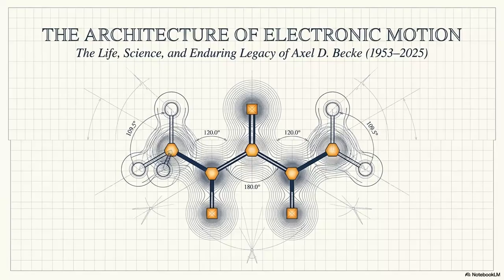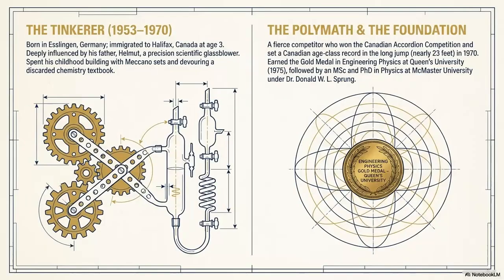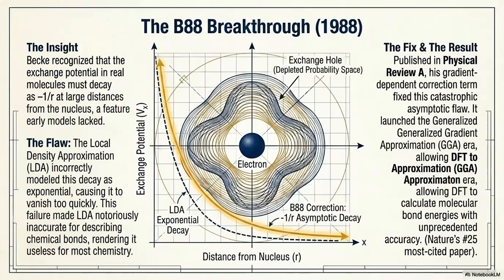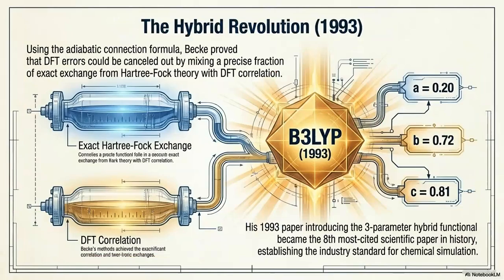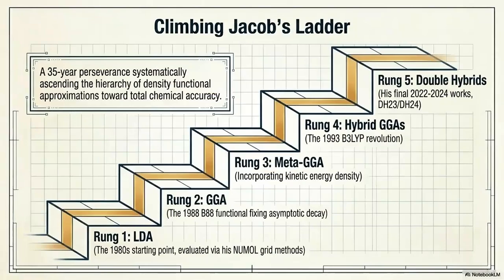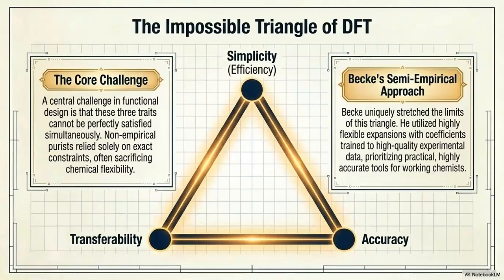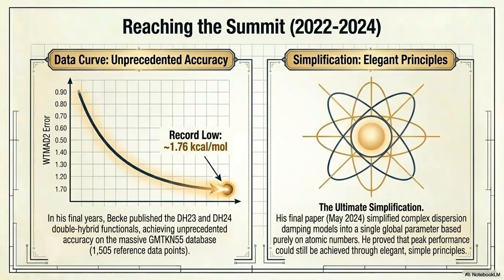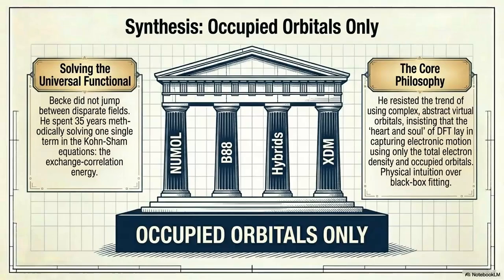Axel Becke - Architect Of The Atom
Axel Becke (1953–2025) was a pioneering Canadian physical chemist at Dalhousie University whose transformative work in Density Functional Theory (DFT) revolutionised computational chemistry. He developed widely used methods such as B3LYP, enabling accurate electronic-structure modelling. Recognised with the Herzberg Gold Medal, he remains one of history’s most-cited scientists.

I sincerely apologise for the narration consistently mispronouncing Becke's surname. The English phonetic pronunciation is Beck-e, not Beck.